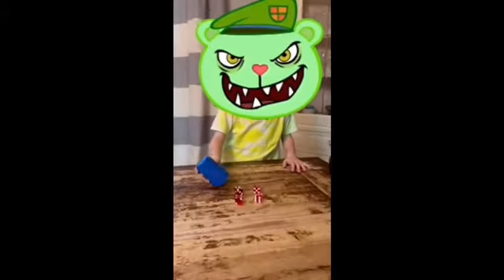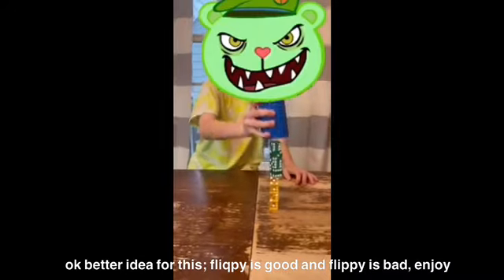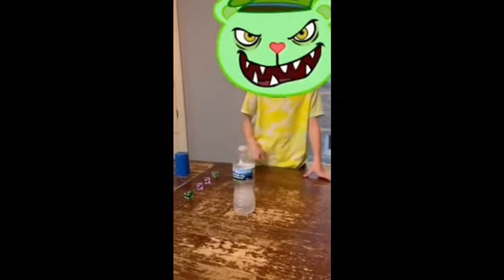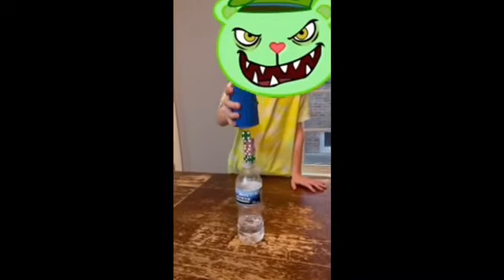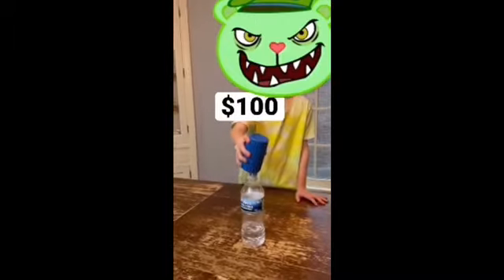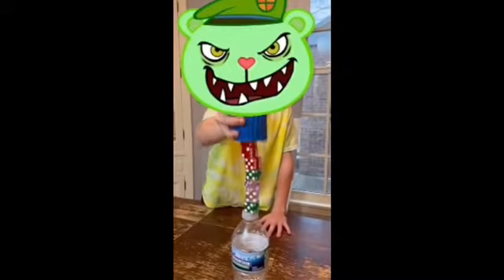ScareTube Poop - Bucked (S2E1): A Moment Flipped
Happy Tree Friends by MondoMedia

Heavily inspired by A Knight’s Night!’s Slendybob series!

I’m not Interested In your teeth anymore.

101